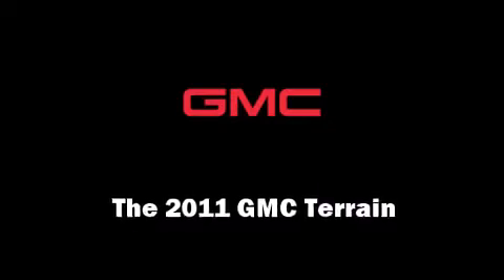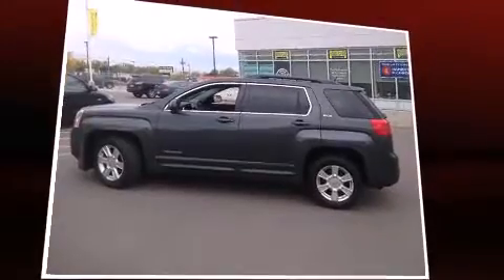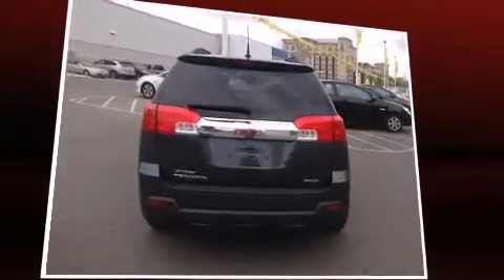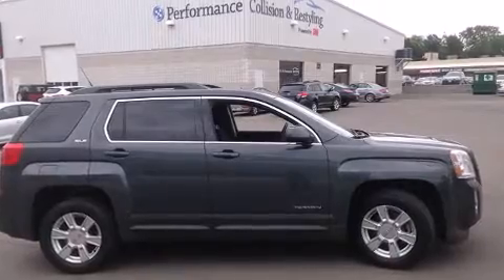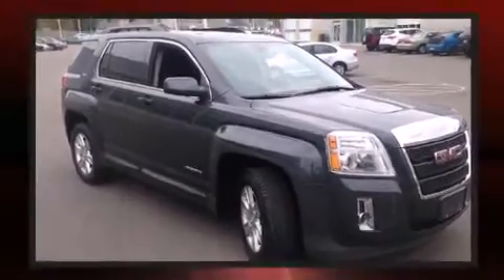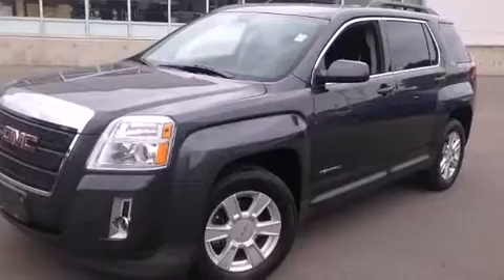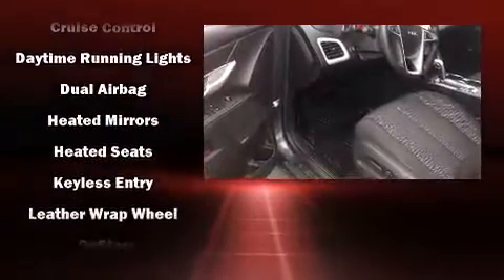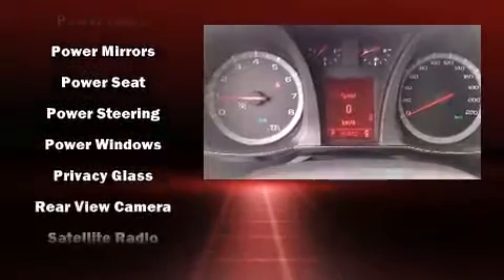2011 GMC Terrain SLE in ST CATHARINES, ON L2R 5L8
Performance Hyundai EQUUS
342 Ontario Street
in ST CATHARINES, ON L2R 5L8

Get excited about the 2011 GMC Terrain. Smooth gearshifts are achieved thanks to the efficient 4 cylinder engine, and for added security, dynamic Stability Control supplements the drivetrain. All wheel drive keeps this model firmly attached to the road surface. Top features include front fog lights, 1-touch window functionality, an automatic dimming rear-view mirror, tilt steering wheel, power door mirrors and heated door mirrors, power windows, remote keyless entry, and cruise control. Premium sound drives 8 speakers, providing you and your passengers a sensational audio experience. Safety equipment has been integrated throughout, including: dual front impact airbags with occupant sensing airbag, front SIDE impact airbags, traction control, brake assist, ignition disabling, onStar, and 4 wheel disc brakes with ABS. We have a skilled and knowledgeable sales staff with many years of experience satisfying our customers needs. We'd be happy to answer any questions that you may have. Come on in and take a test drive!